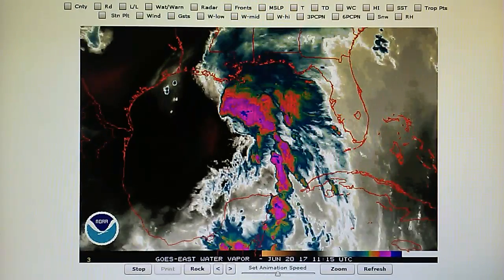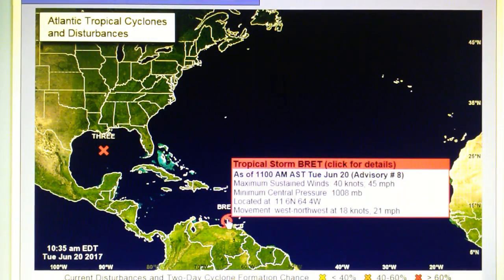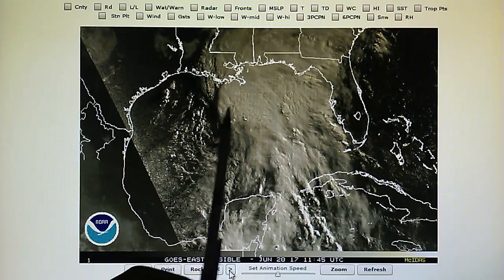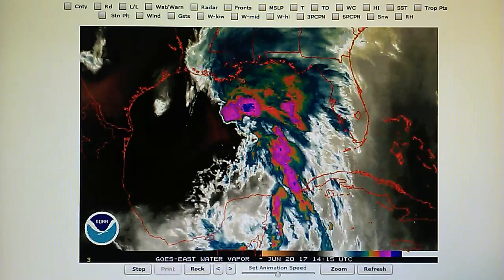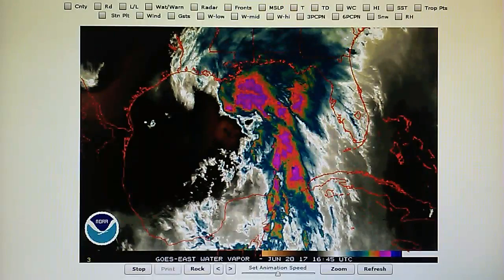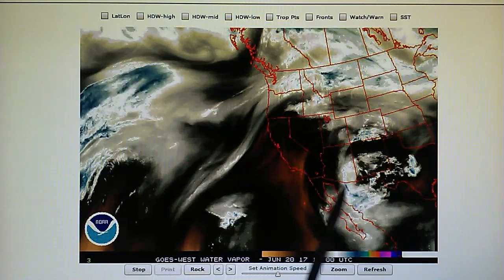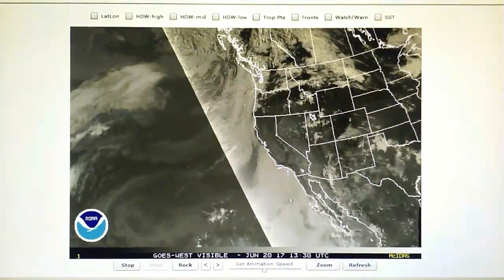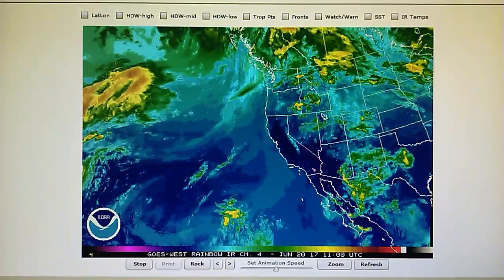6-20-2017; Tropical Storm Cindy Forms in Gulf; Right Angle & Superheating Evident in Maps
(Tues.) Tropical Storm Cindy is now marked on the National Hurricane Center's maps as of 10 AM this morning in the Gulf of Mexico, and currently has a core pressure of 997 mb. This video was made at 10:30 AM PDT today and in the maps we see a right angle on the center of Cindy as a phased array microwave transmitter leaves an imprint. The transmitter generates heated descending air counteracting the developing hurricane's counterclockwise rotation while also disrupting the convective process. Separately, pinpoint microwave superheating targets thunderstorm development around the periphery of the giant storm. Additionally, there is a large upper level low pressure system spinning just to the Northwest of Cindy which has the full attention of a separate transmitter which is preventing development while also maintaining separation from Cindy. This giant vortex adjacent to Cindy is not listed on the 300mb pressure maps.

In the East Pacific, an upper level low pressure system continues to move West as installed high pressure zone over Eastern Southern California prevents the low from moving in.  A surface closed low pressure zone is shown on the pressure map near the Arizona California border with Mexico, while the 500 & 300mb maps show high pressure stacked on top of the closed low in the surface map.